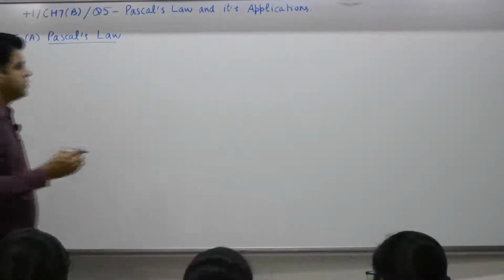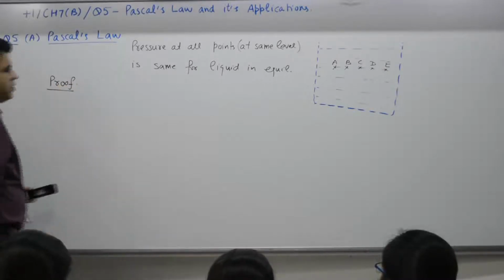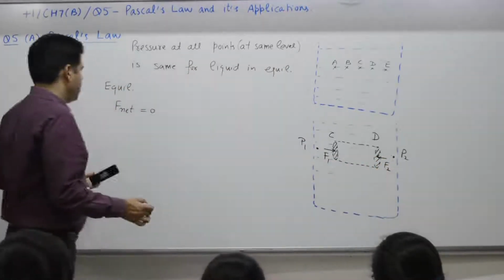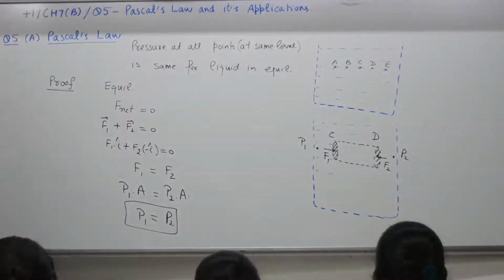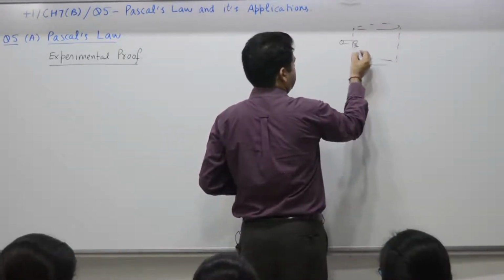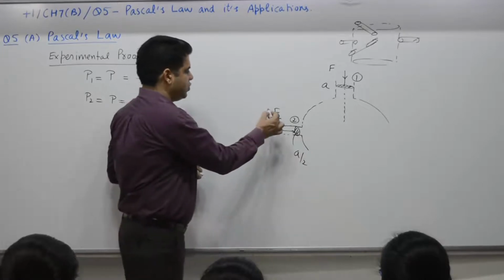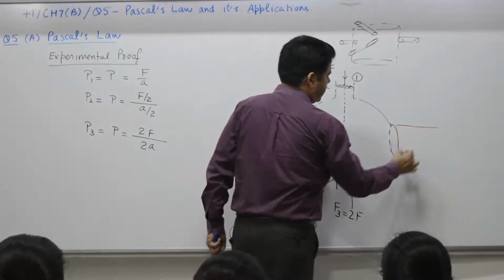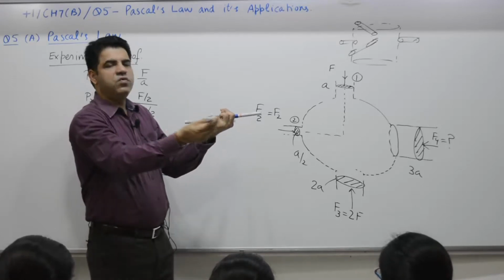Class 10+1, Chapter 7B, Question 5A, Pascal's law and its applications